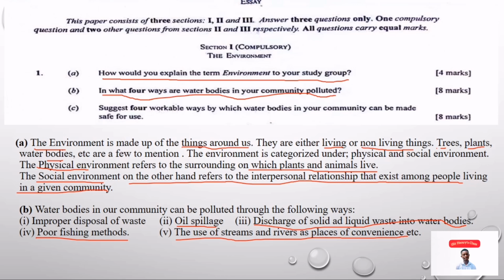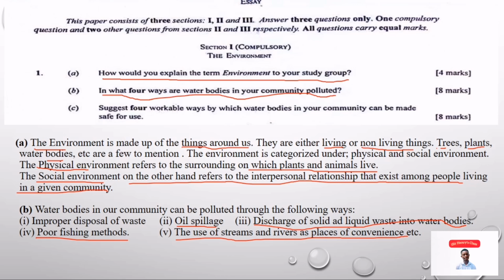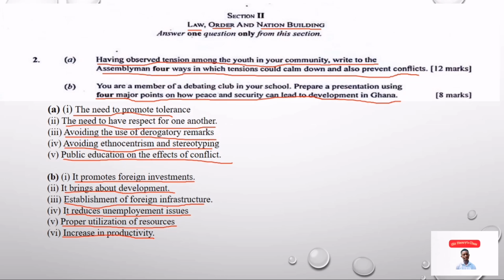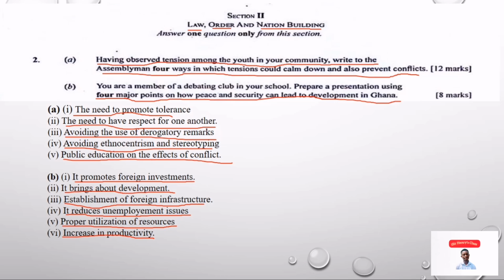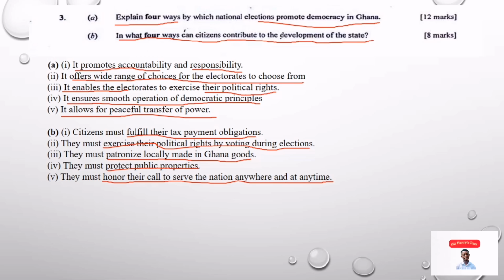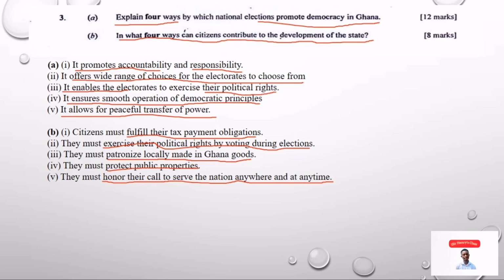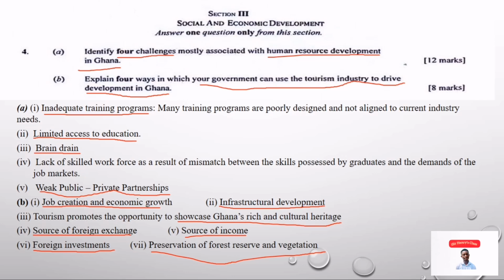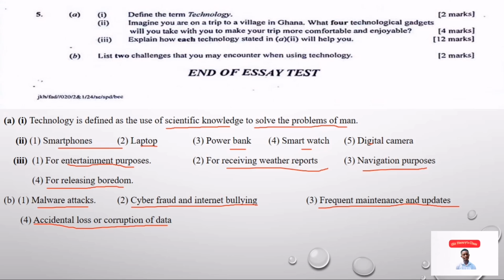BECE 2024: SOCIAL STUDIES QUESTIONS AND ANSWERS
bece 2024